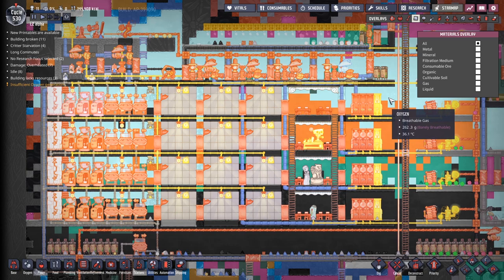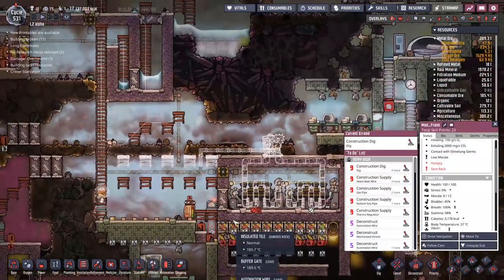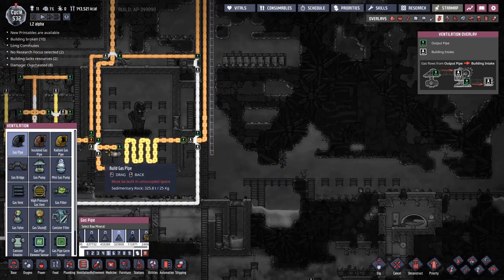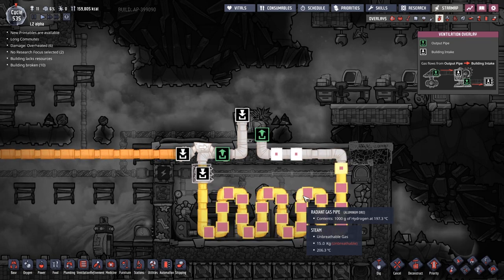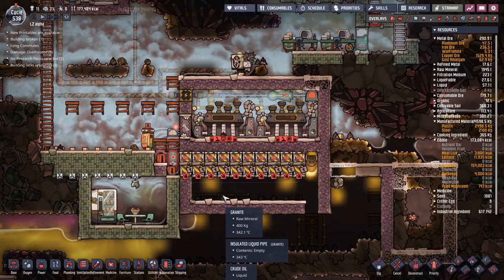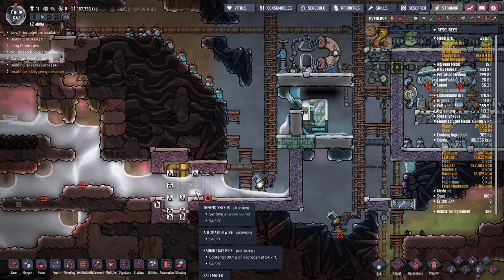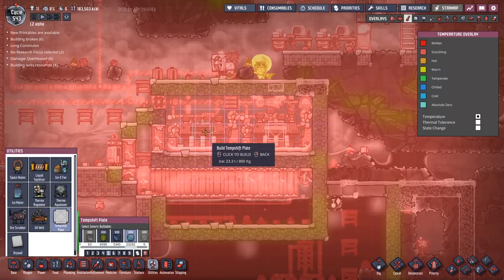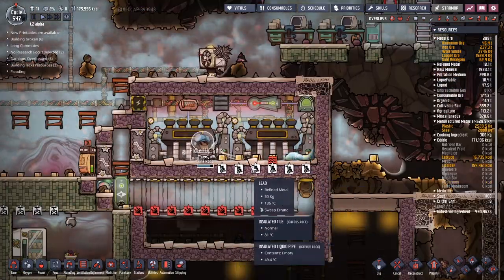Oxygen Not included - 41 - Boiling Ice